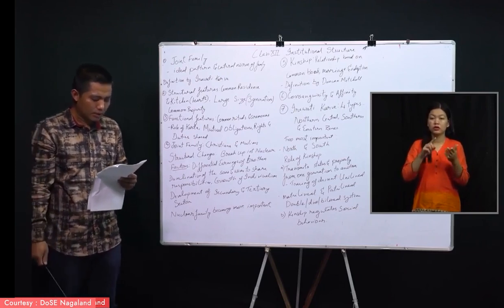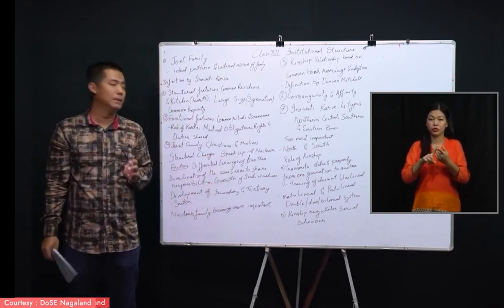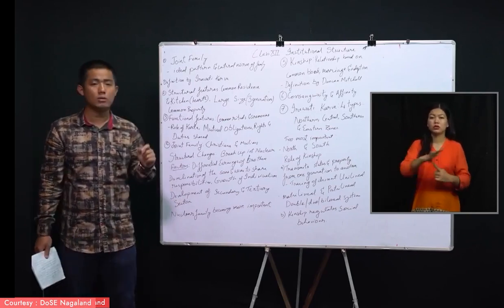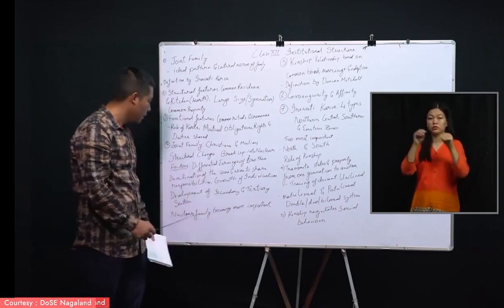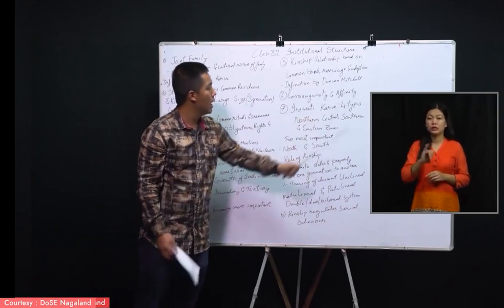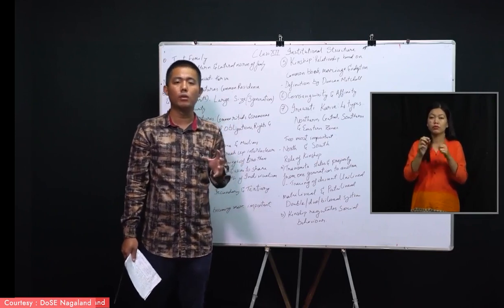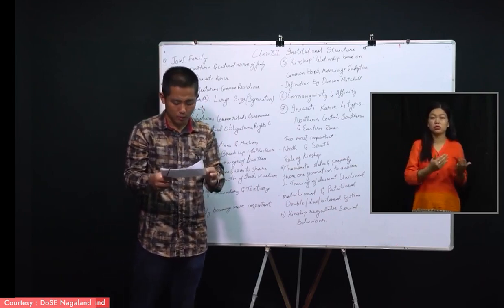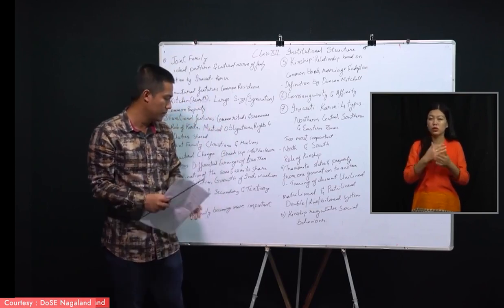1 3 Topic 1 Marriage, Family and Kinship in India Part 3